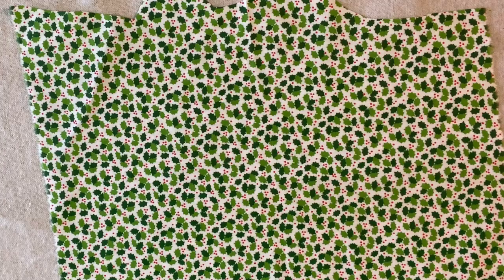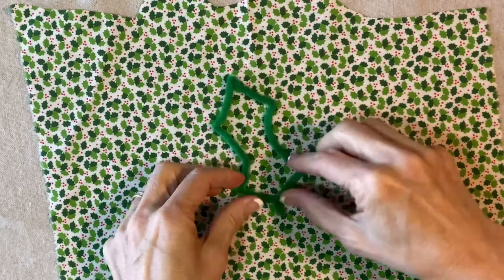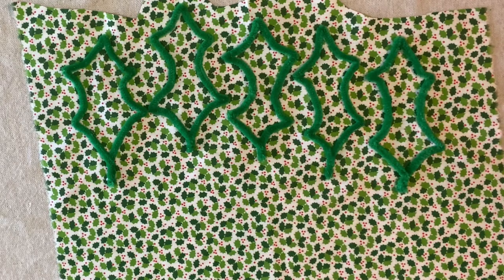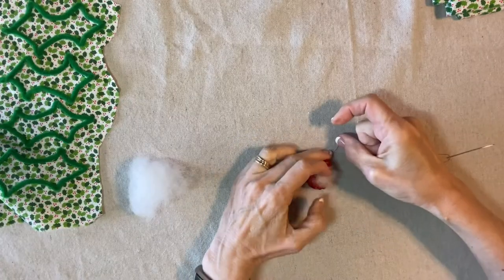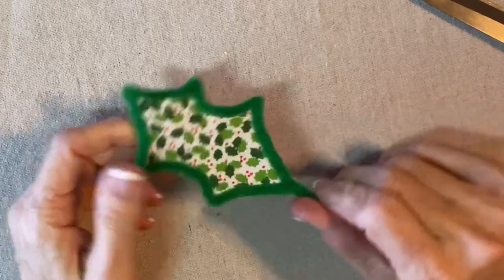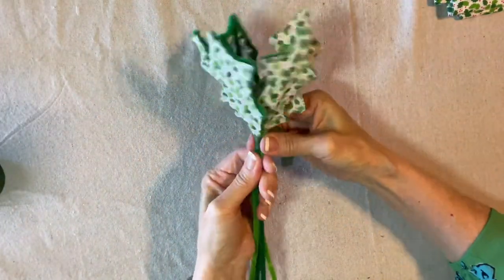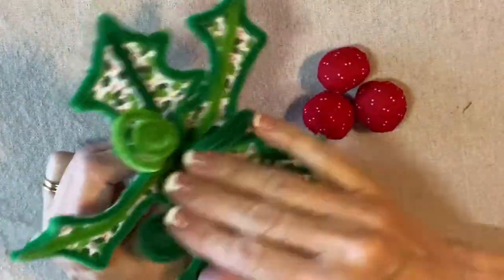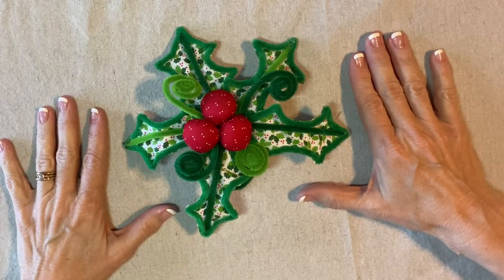Craftmas 2021 - Easy Low-Sew Fabric Holly Leaf Cluster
Create this fun and easy holly Christmas decoration with just a little bit of sewing.
Supply List:
Scraps of holly-print fabric or any green fabric,
12-inch chenille stems in several shades of green (I used 5 emerald, 3 pine and 2 lime-colored stems)
Glue Stick (I used Blick Essentials)
Hot Glue Gun,
Three 3-inch circles of red fabric,
Polyester fiberfill for stuffing,
Red quilting thread, needle,
Thimble (optional)
Green Florist's Tape
Scissors